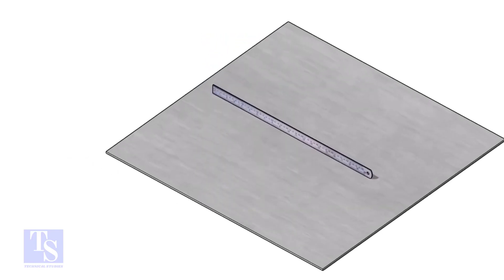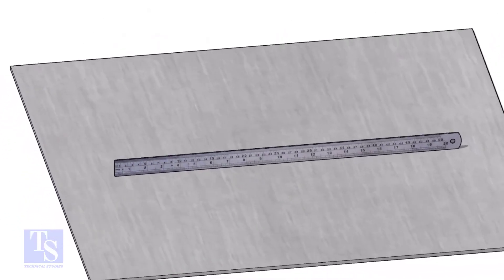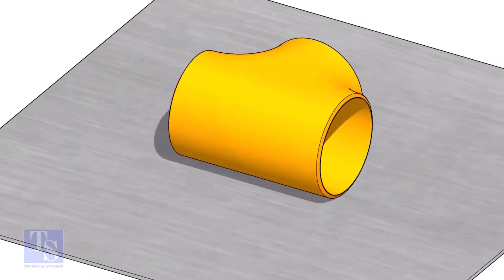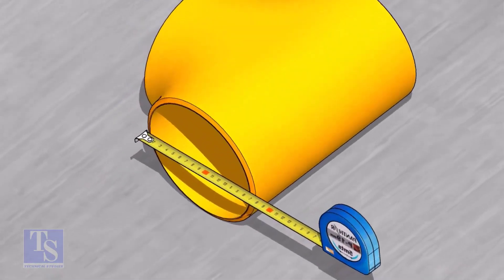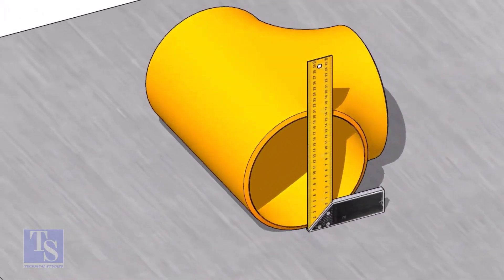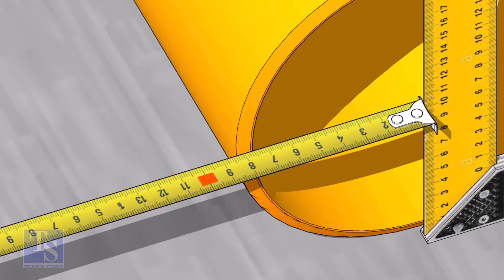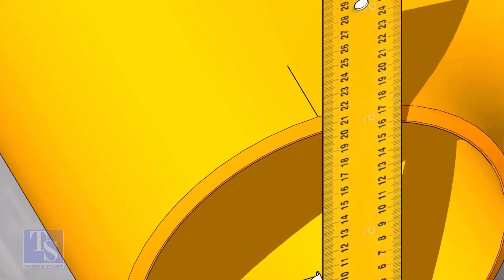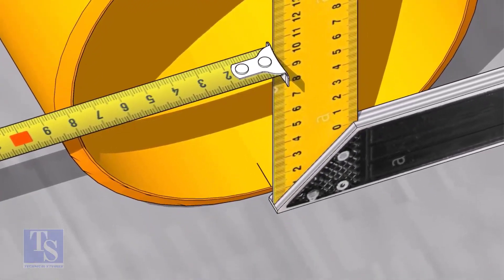How to mark the center of a Tee, Easy method